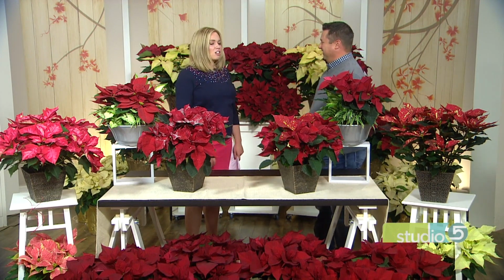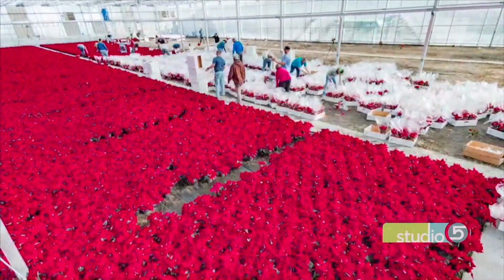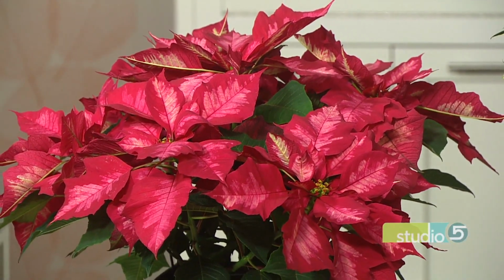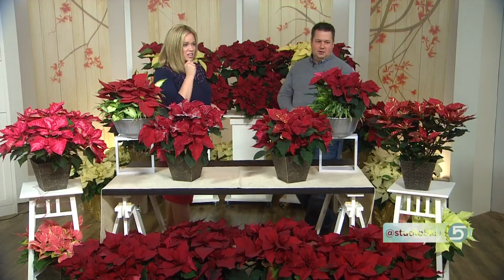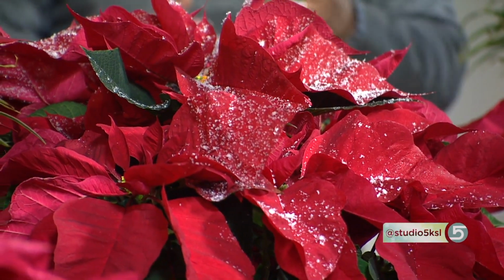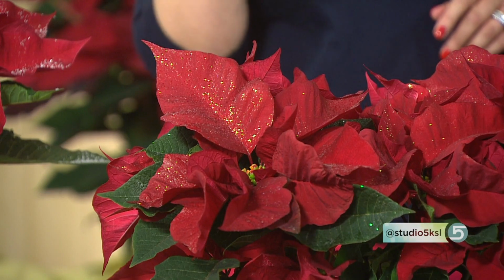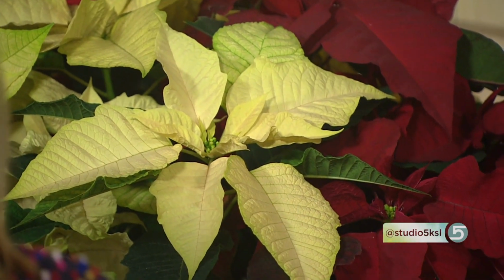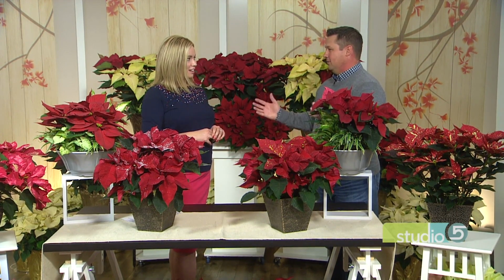The Christmas Lovers Guide to Poinsettias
ORIGINALLY AIRED NOVEMBER 2017

We don't have to tell you that the poinsettia is the official flower of Christmas. But there's more to it than meets the eye.

Brian Lloyd shares how to make the most of your poinsettia purchase this year.